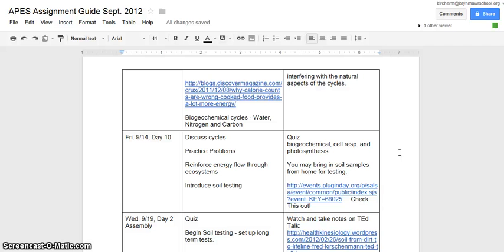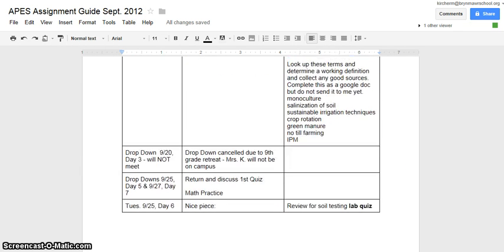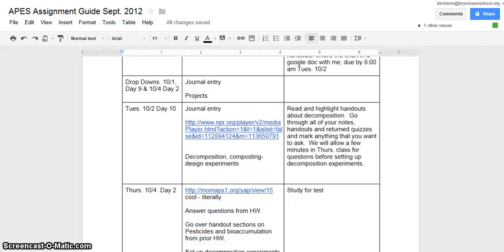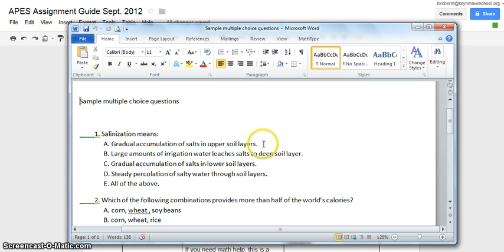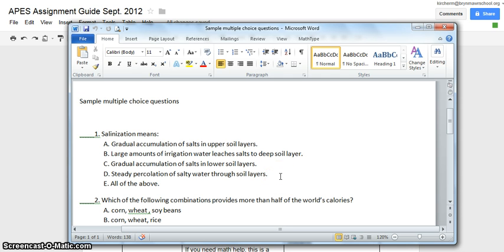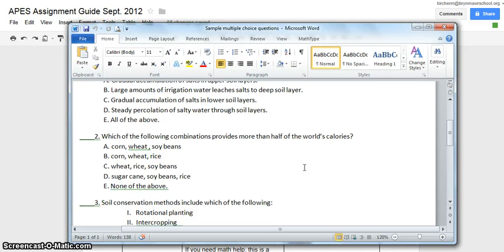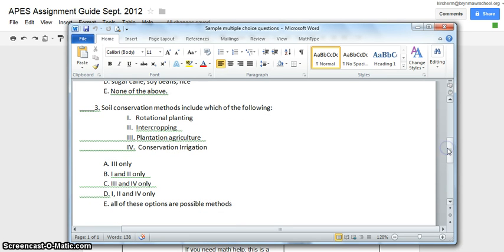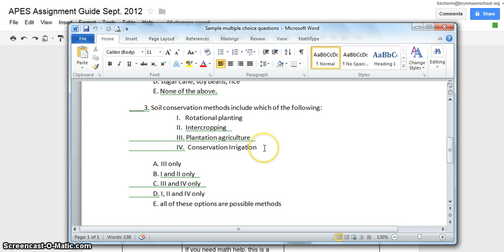AP Envi Sci BMS 1st Test Guide